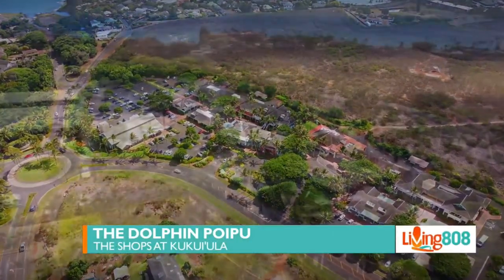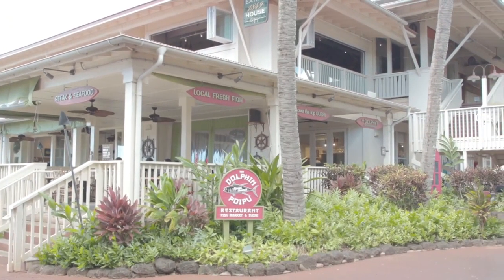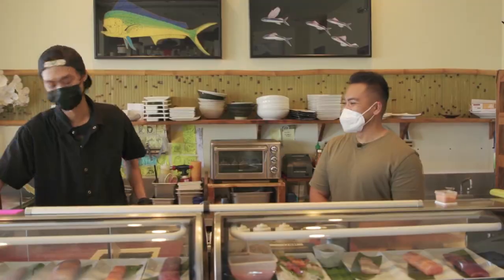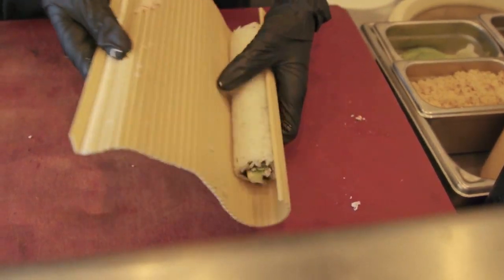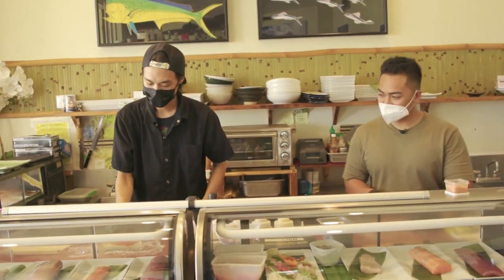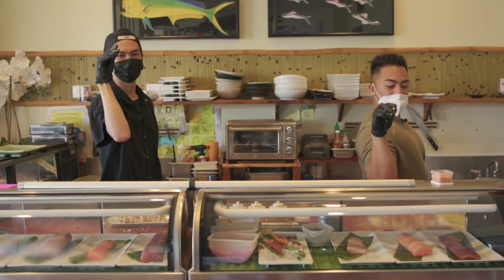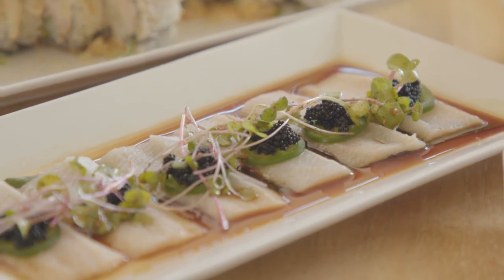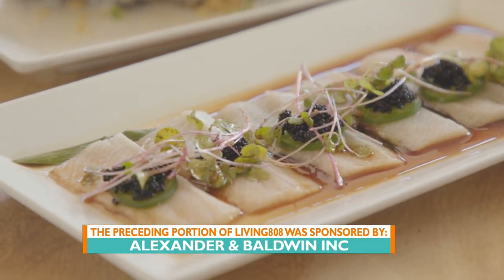Hawaii's Kitchen on the Road: The Dolphin Poipu